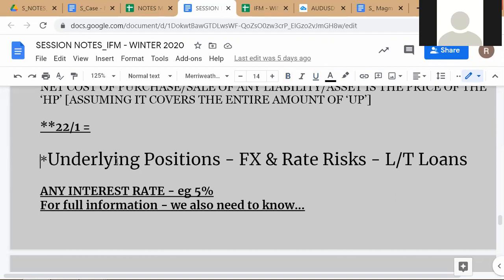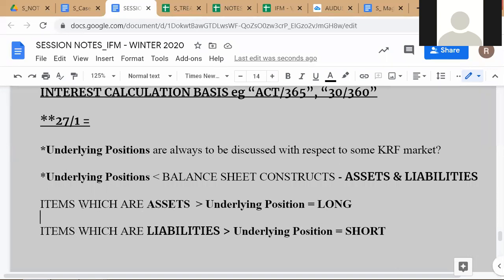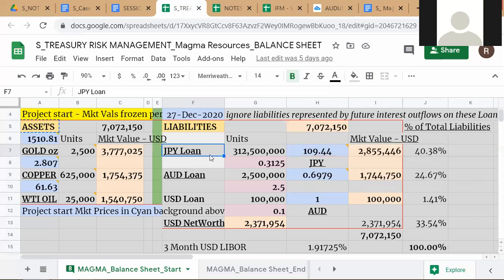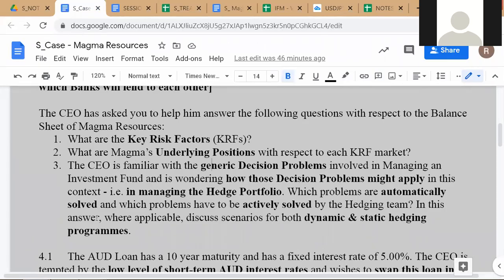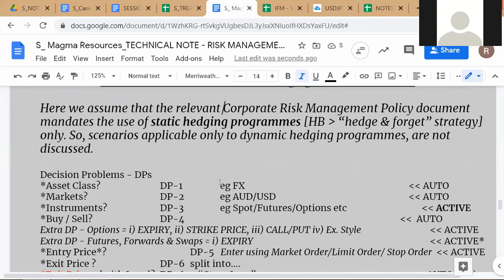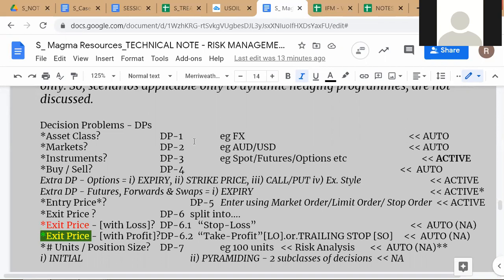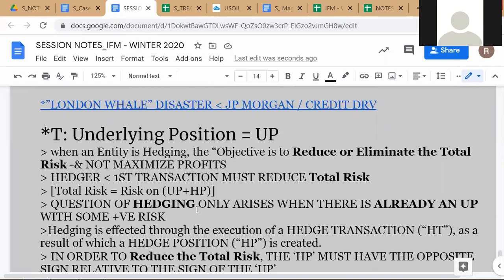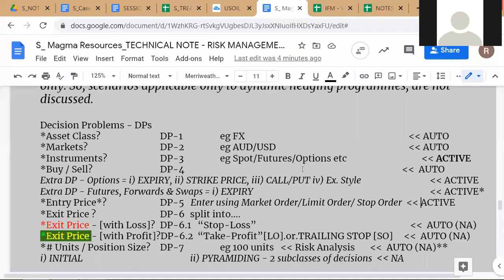IFM_WINTER-2020 /#14/ Assets, Liabilities & Underlying Positions; Decision Problems // 27-JAN-'21